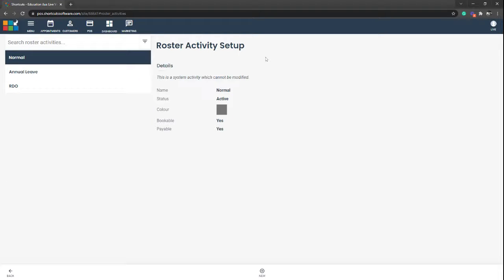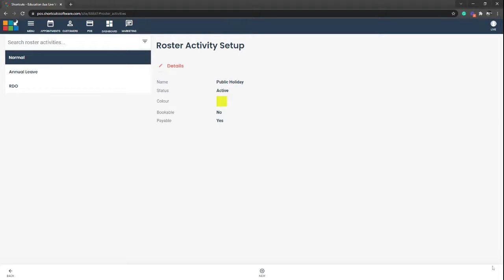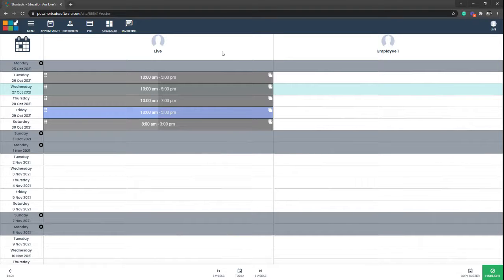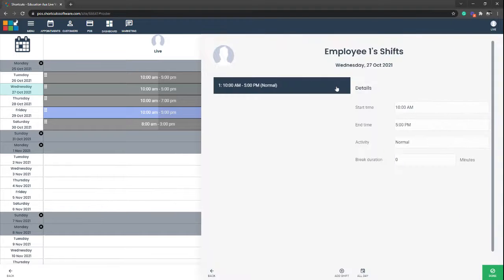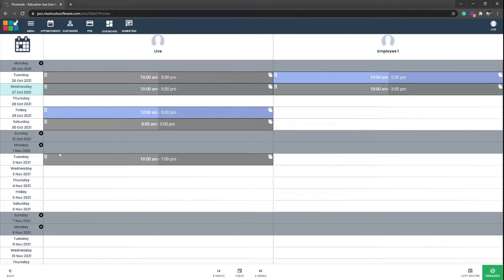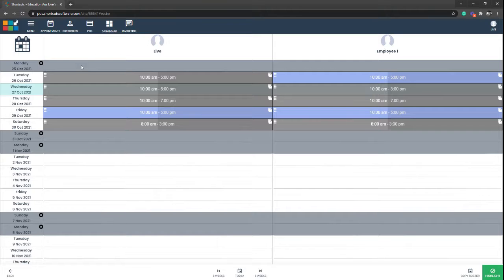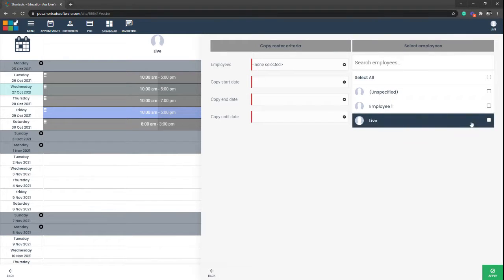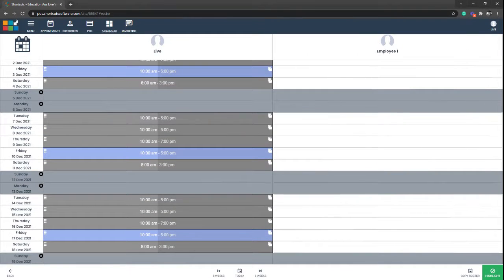Live - Creating Roster Types and Rosters